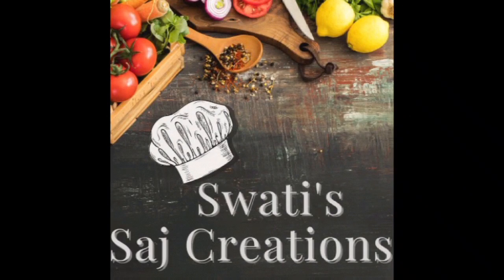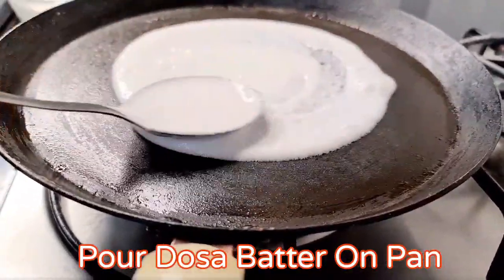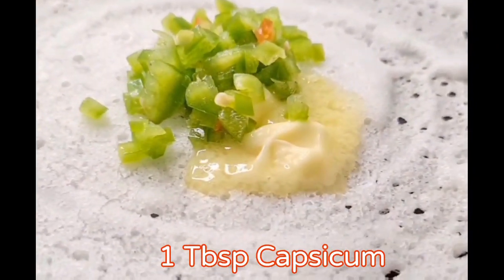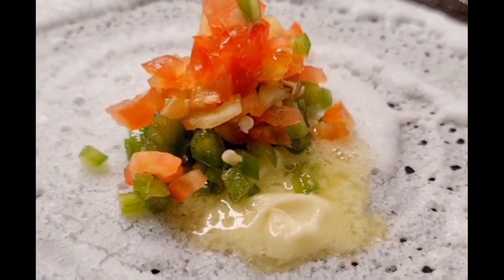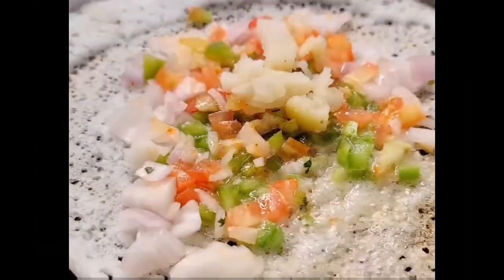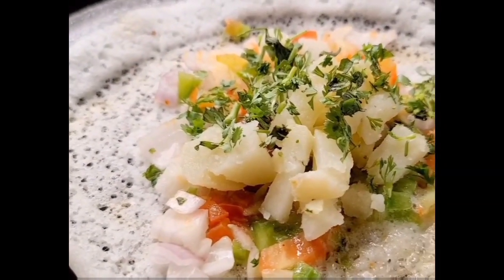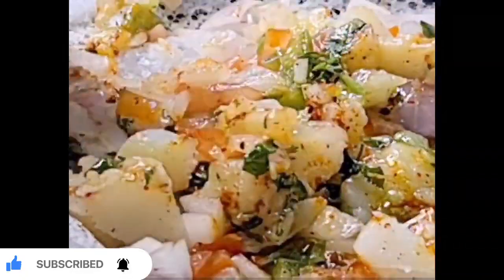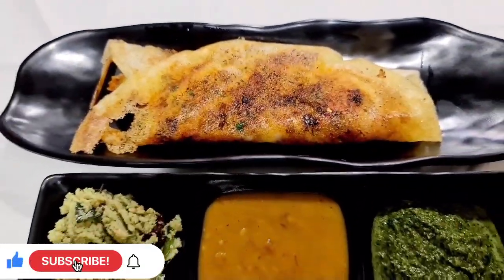Mysore Masala#Dosa#Recipe Instant Easy#Simple Ingredients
Simple Mysore Masala Dosa#Instant#Easy#

Instant Easy Mysore Masala Dosa#Use Home Ingredients Tasty#

Ingredients
2 Boiled Potatoes (Chopped)
2 Tomatoes (Chopped)
1 Green Capsicum (Chopped)
2 Green Chillies (Chopped)
1 Onions (Chopped)
Dosa Batter

Method
Pour Dosa In a Pan
Spread and Keep Thick from Center
Add Butter
Add Capsicum and Green Chillies Chopped
Add Tomatoes
Add Onions
Cover It with Lid for 3 Mins
Uncover and Add Boiled Potatoes
Coriender Leaves Chopped
Add Home made Mysore Masala Powder.
Add Butter again.
Mash and Mix well all the Ingredients.
Let it cook for 1mins more.
Dosa is ready.
 Serve Mysore Masala Dosa with Coconut Chutney,Chilli Mint Chutney and Sambar.

Zoodle Salad With Cottage Cheese

Shoot Done By
HAKO No 1 in Portable Energy Solutions.

*Almost Similar Price and Quality

*S20 Ultra

Enjoy All My Recipe and Do Try At Home.

Facebook Page: Swati's Saj Creations